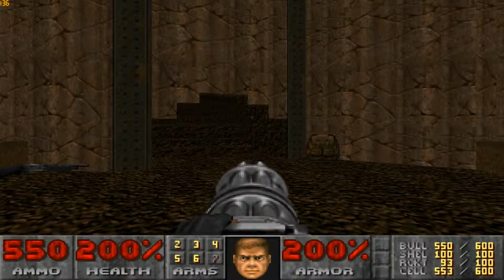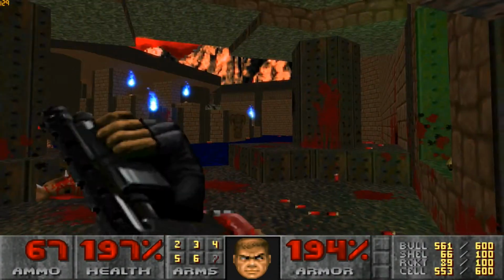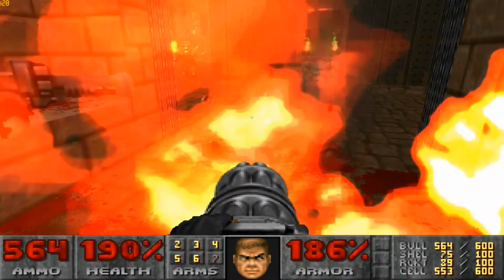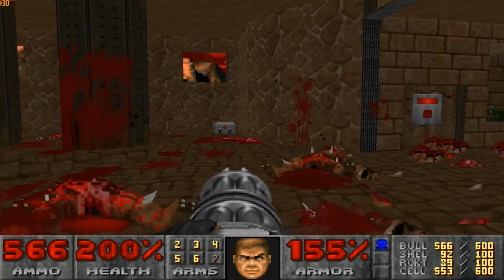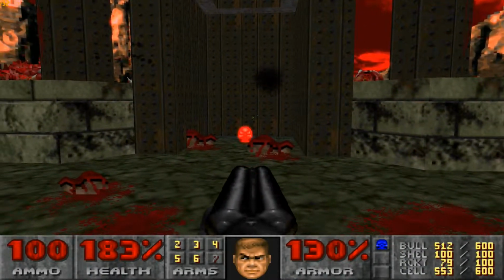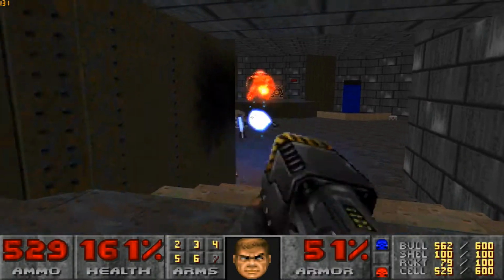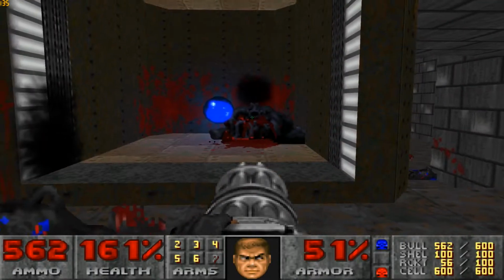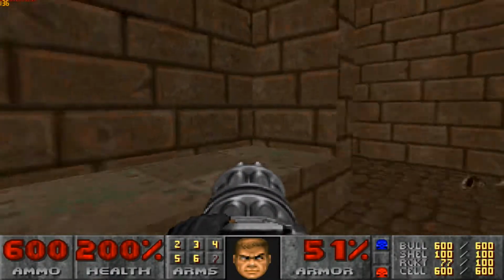Aquaduct:- Map 14 Memento Mori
Memento Mori mega wad walkthrough played through the GZDoom engine along side the Brutal Doom version 0.17 modification.
Played on the ultra violence difficulty level with the goal of 100% secrets and kills where possible.